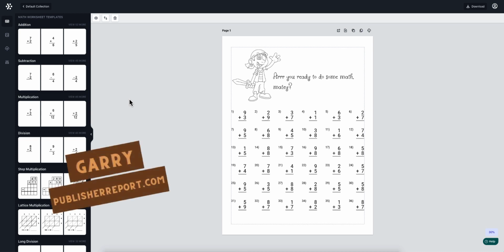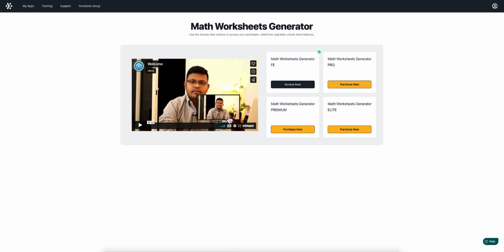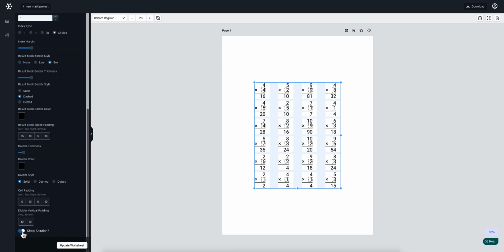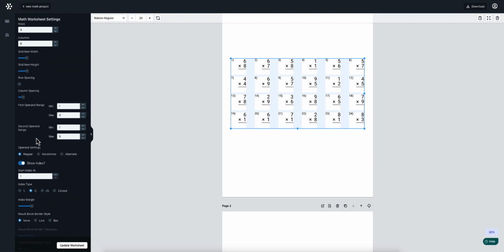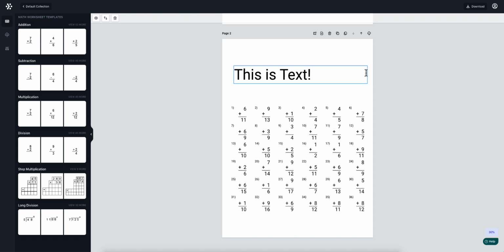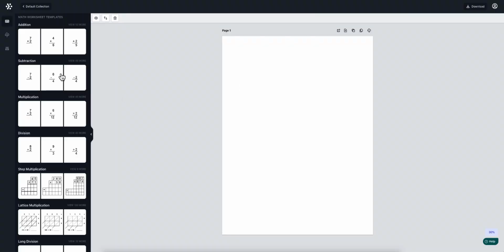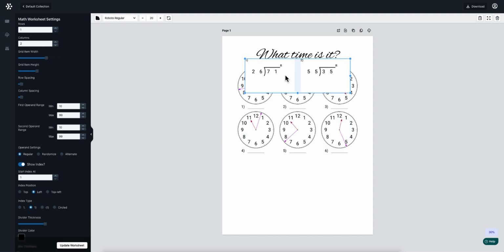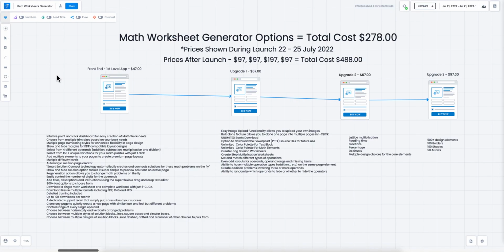How Much is Math Worksheet Generator? Review and Demo of All Options